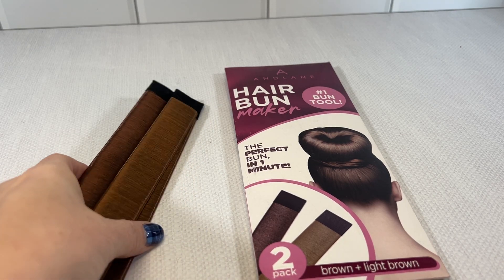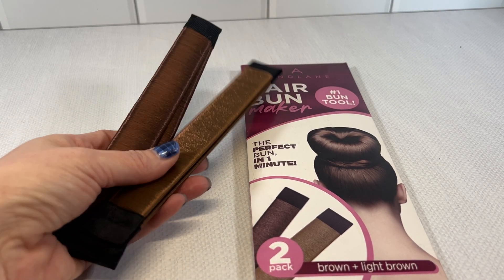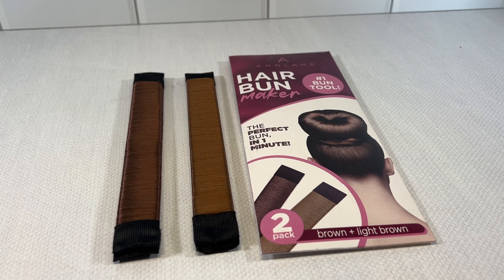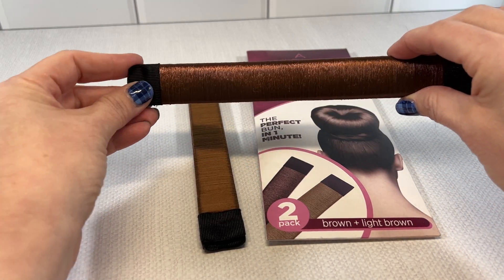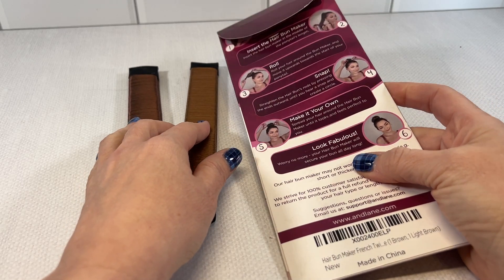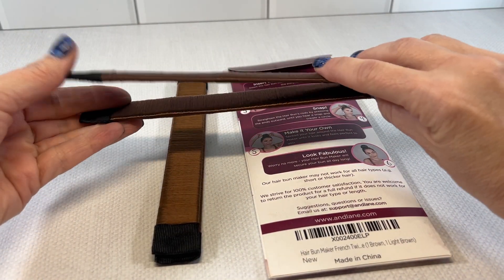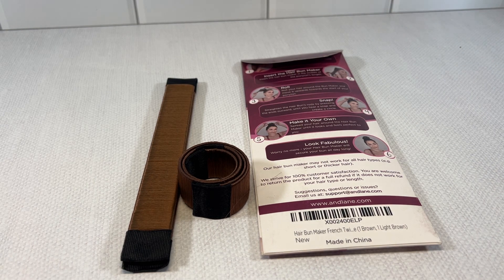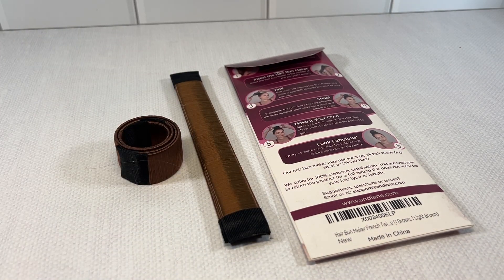Andlane Hair Bun Maker French Twist Hair Fold Wrap Snap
Review of the Andlane Hair Bun Maker French Twist Hair Fold Wrap Snap - Ballet Bun for Women and Kids (1 Brown, 1 Light Brown).